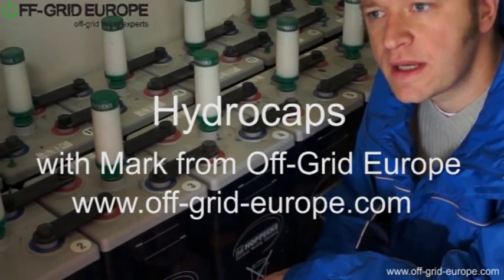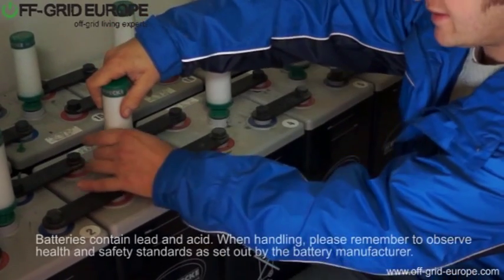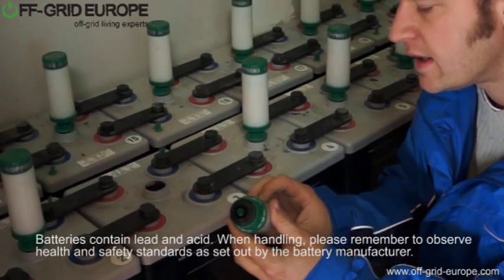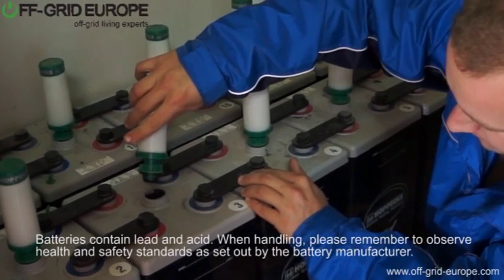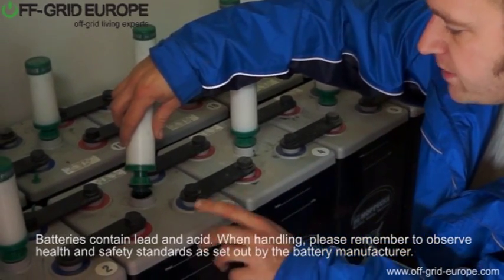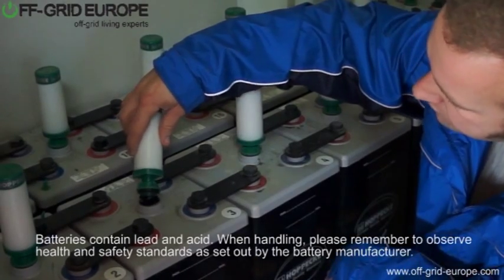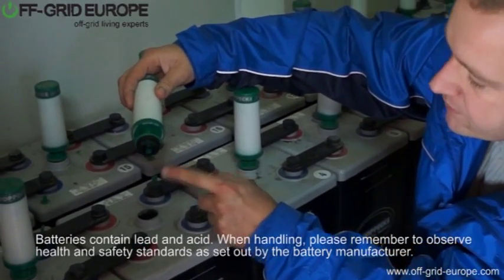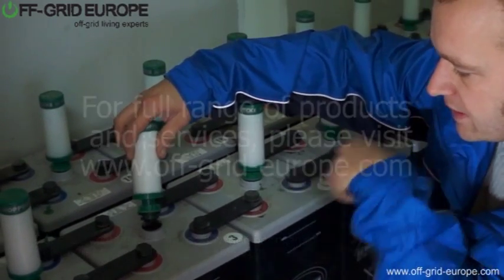Hydrocaps for flooded lead acid batteries in solar application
Mark Kragh presents battery hydropcaps in a off grid solar system and explains how they help reduce the amount of distilled water consumed by cycling of flooded lead acid batteries. The battery in this video is a Hoppecke 1370ah 2v battery.